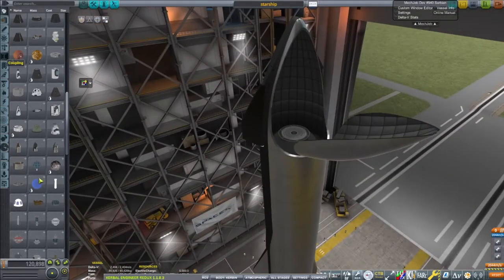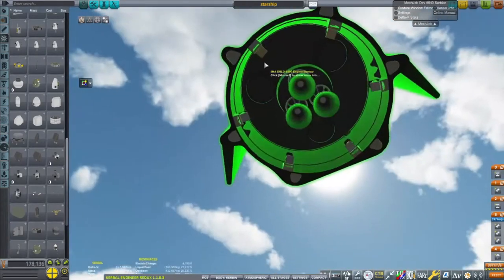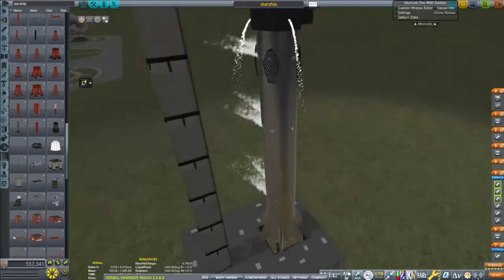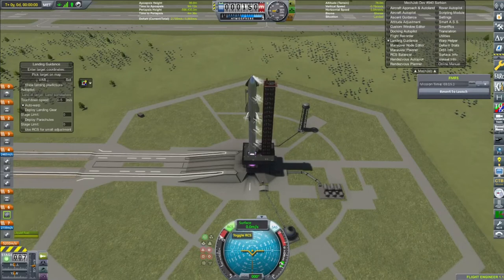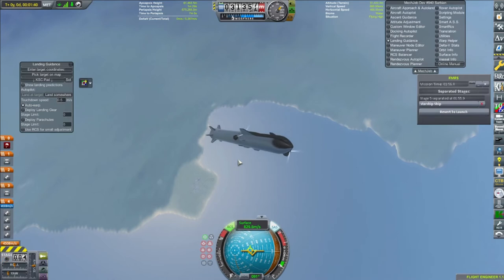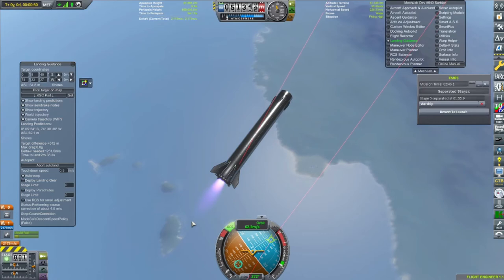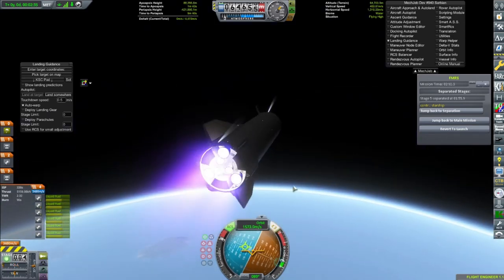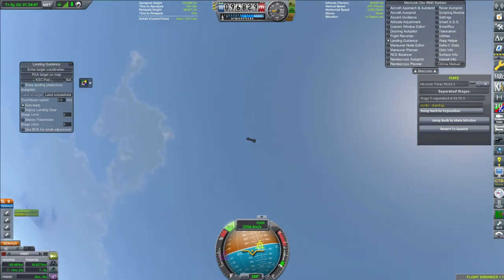Making starship in KSP